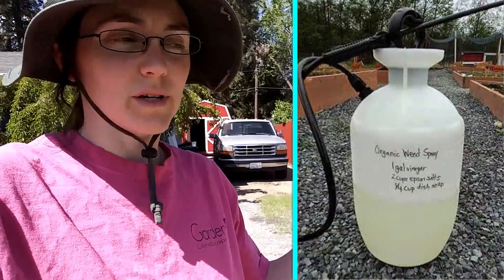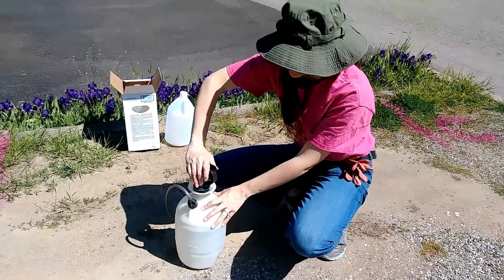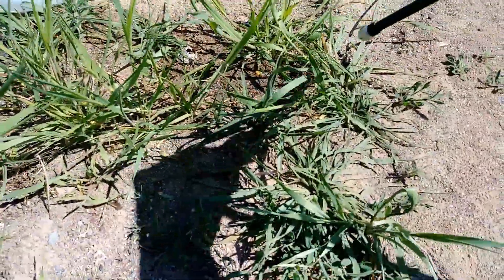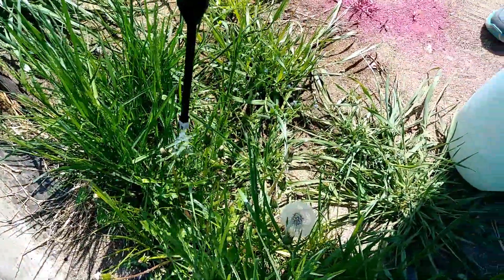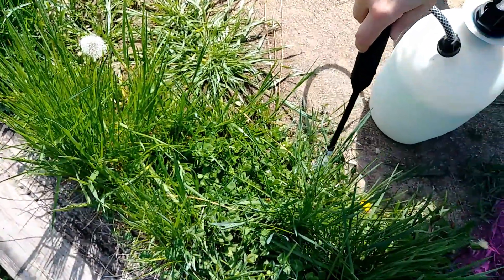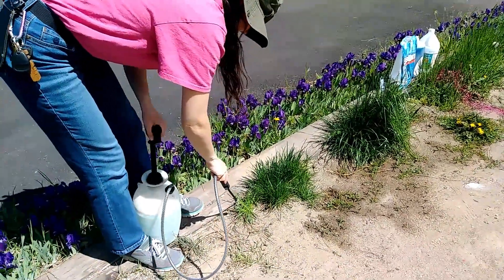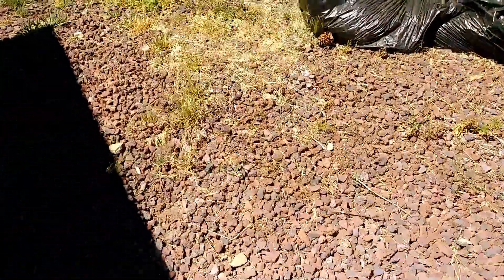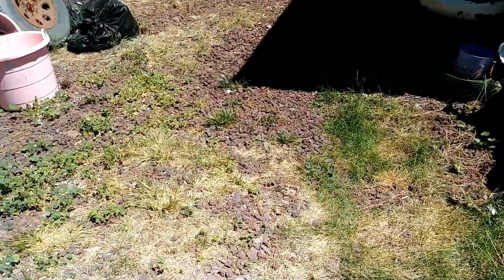Does this vinegar spray really work??? My experiment and conclusion!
It's Weed Wednesday! Every Wednesday for the next few weeks I'll be posting a video about some gnarly weed!

This week I want to talk about another way to eradicate weeds and share an experiment I did a while back to answer a question that was plaguing my brain - that meme with the recipe for vinegar herbicide, what's with the epsom salt???

Vinegar is a natural weed killer. It's a foliar contact herbicide - it will kill any leaf it touches as long as it can stick long enough to be absorbed dermally. So the soap is to make it stick long enough to work. But Epsom Salt is a fertilizer in the garden and doesn't have any obvious herbicidal properties, so why add it?

I dive into this question while I tediously spray away in my driveway. My pondering does lead me to another experiment which I am conducting now!

As well as a whole series on difficult weeds! See you in the garden!